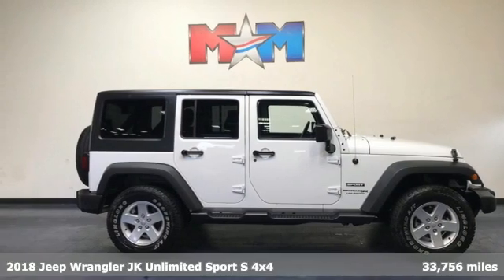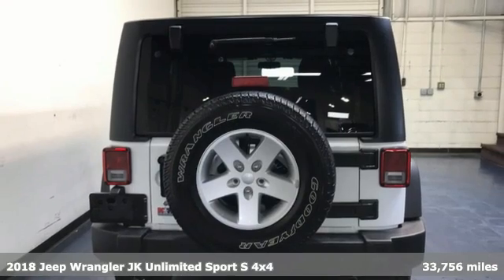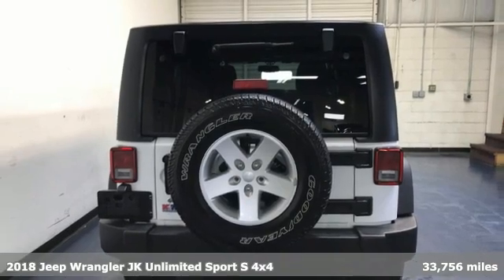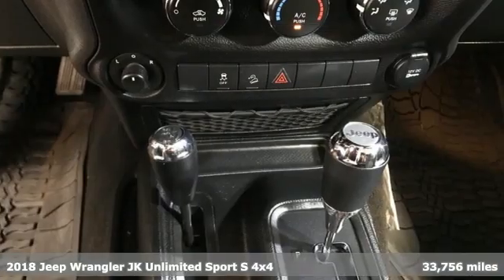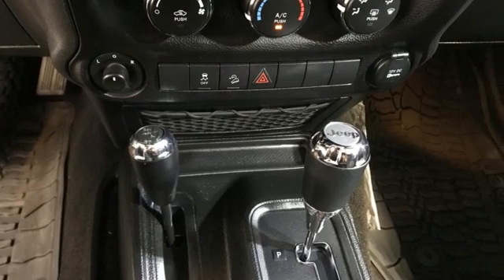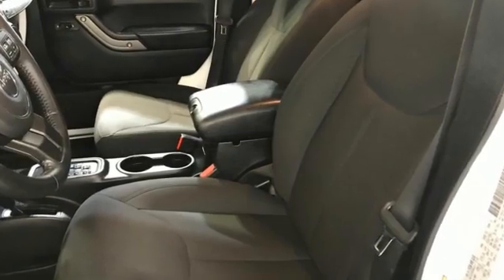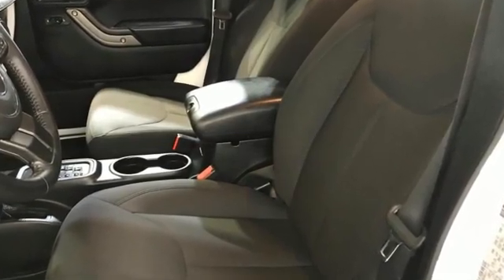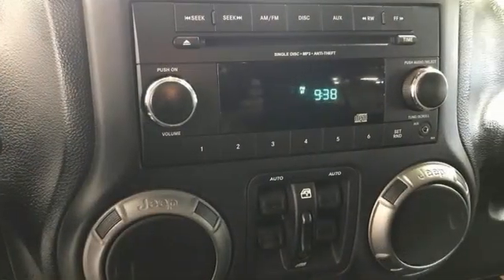Used 2018 Jeep Wrangler Unlimited JK Christiansburg VA Blacksburg, VA P60715B - SOLD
Year: 2018
Make: Jeep
Model: Wrangler Unlimited JK
Trim: Sport Utility
Engine: 3.6L V6 Cylinder Engine
Transmission: 5-Speed A/T
Color: Bright White Clearcoat
Mileage: 33756
Stock #: P60715B
VIN: 1C4BJWDGXJL888286
Sport S trim. LOW MILES - 33,756! Brake Actuated Limited Slip Differential, CD Player, iPod/MP3 Input, 4WD, Alloy Wheels, BLACK 3-PIECE HARD TOP, ENGINE: 3.6L V6 24V VVT, ANTI-SPIN DIFFERENTIAL REAR AXLE, CONNECTIVITY GROUP SEE MORE!br /br /KEY FEATURES INCLUDEbr /iPod/MP3 Input, CD Player, Aluminum Wheels, Brake Actuated Limited Slip Differential MP3 Player, Child Safety Locks, Steering Wheel Controls, Rollover Protection System, Electronic Stability Control. br /br /OPTION PACKAGESbr /Engine: 3.6L V6 24V VVT, Transmission: 5-Speed Automatic (W5A580), Chrome/Leather Wrapped Shift Knob, Leather Wrapped Steering Wheel, Auto Dim Mirror w/Reading Lamp, Front 1-Touch Down Power Windows, Power Heated Mirrors, Security Alarm, Power Locks, Remote Keyless Entry, Deep Tint Sunscreen Windows, Tip Start, Hill Descent Control, Freedom Panel Storage Bag, Rear Window Defroster, Rear Window Wiper/Washer, Vehicle Information Center, Uconnect Voice Command w/Bluetooth, Tire Pressure Monitoring Display, (STD). br /br /EXPERTS RAVEbr /It's more capable than any other SUV, and its relatively low price is hard to beat. -Edmunds.com. br /br /VISIT US TODAYbr /At Shelor Motor Mile we have a price and payment to fit any budget. Our big selection means even bigger savings! Need extra spending money? Shelor wants your vehicle, and we're paying top dollar! br /br /Tax DMV Fees & $597 processing fee are not included in vehicle prices shown and must be paid by the purchaser. Vehicle information and equipment is based off standard equipment as decoded from VIN and may vary from vehicle to vehicle.br / Chevrolet Ford Chrysler Dodge Jeep & Ram prices include current factory rebates and incentives some of which may require financing through the manufacturer and/or the customer must own/trade a certain make of vehicle. Residency restrictions apply see dealer for details and restrictions. All pricing and details are believed to be accurate but we do not warrant or guarantee such accuracy. The prices shown above may vary from region to region as will incentives and are subject to change.